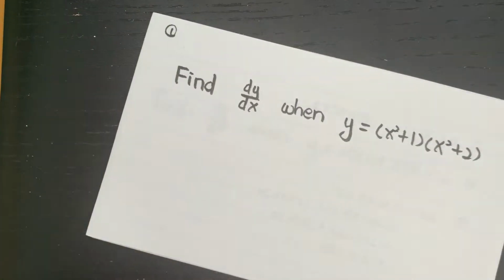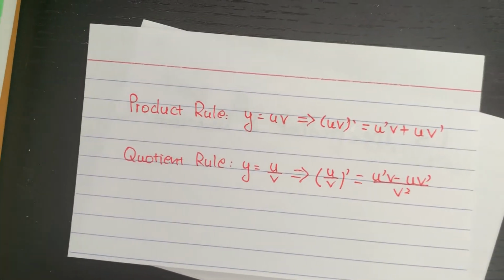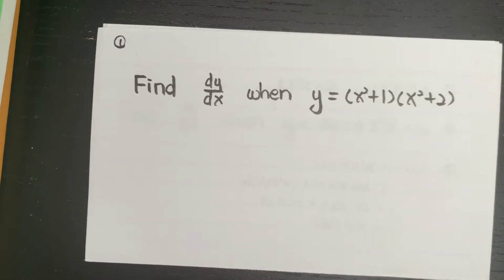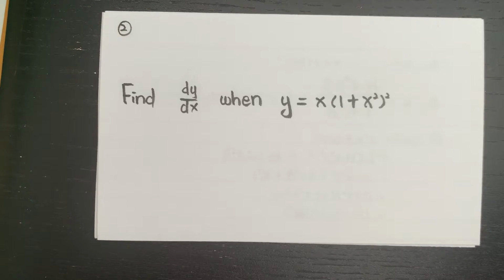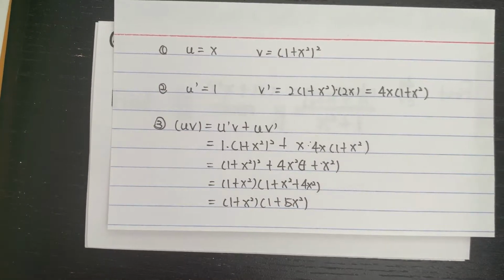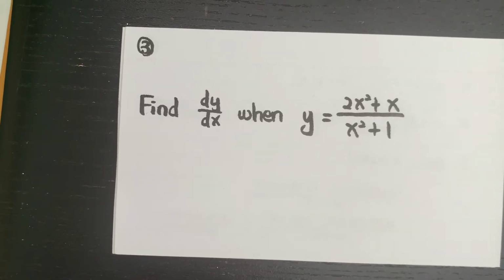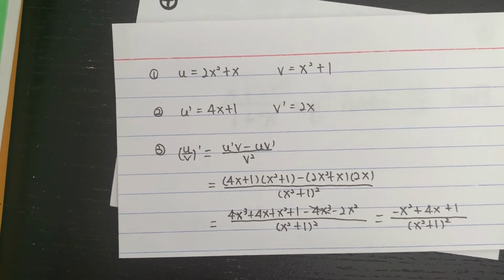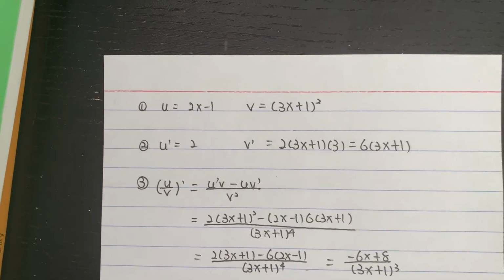1.3 Product and Quotient Rule